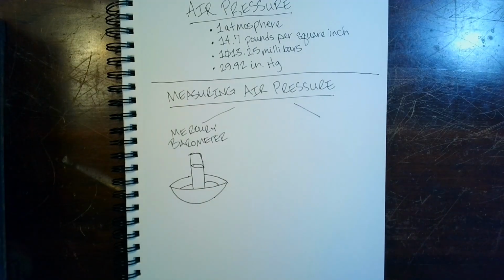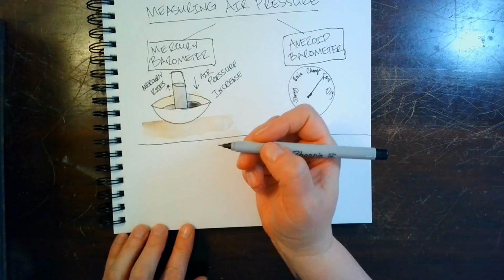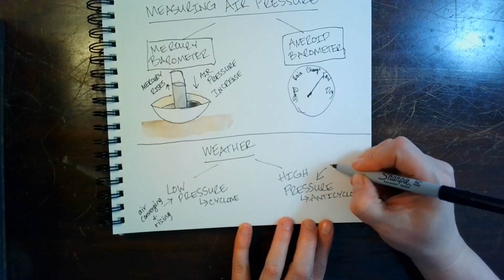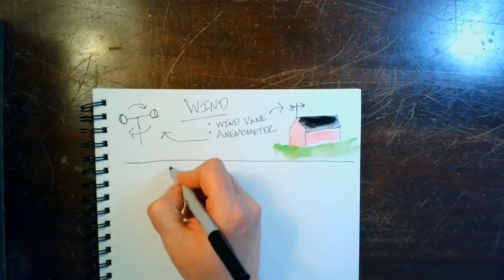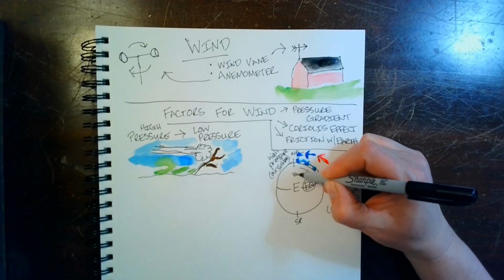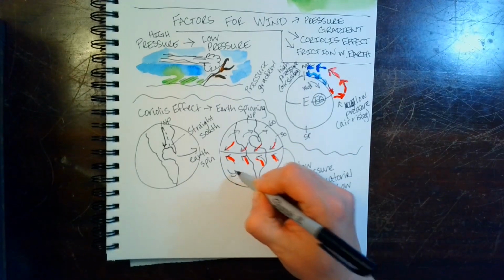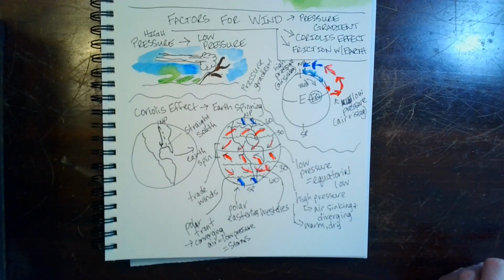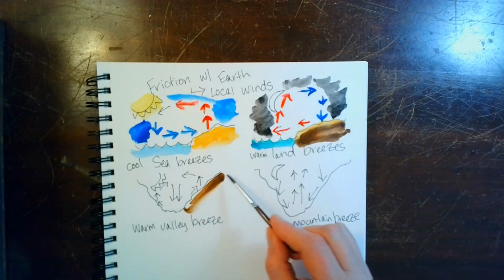Air Pressure and Wind Patterns Explained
In this lesson, we break down air pressure and wind in a clear, easy-to-follow way. Learn how air pressure is measured, the difference between high and low pressure systems, and how they create weather.

We also cover the pressure gradient force, Coriolis effect, and global wind patterns like trade winds and westerlies—plus real-world examples from Minnesota weather.

Perfect for students, teachers, or anyone wanting to better understand how the atmosphere works.